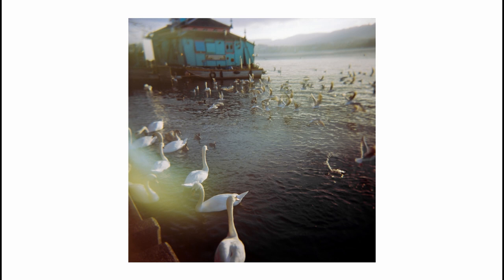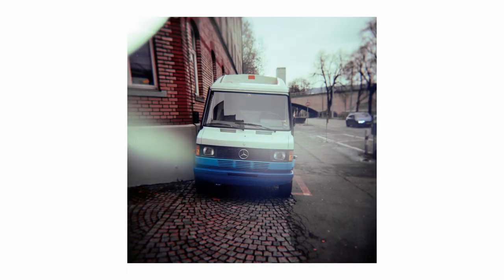LEICA M vs. HOLGA 120N - How SIMPLE can it be?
In this video I am talking about the term simplicity in the context of photography. While shooting with a Box camera and later with a Holga 120N it started to become clear to me that simplicity or simple doesn't necessarily mean that something is easy.
 Check out this video if you want to find out when something feels like it should be easy because it is simple but it isn't.

I hope you enjoy the video and would be interested in your opinion in the comments below.